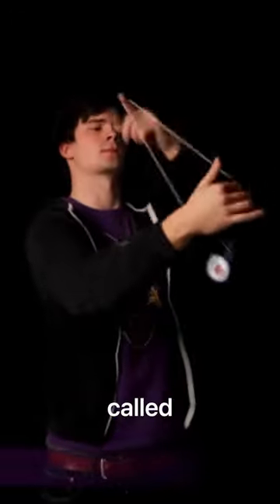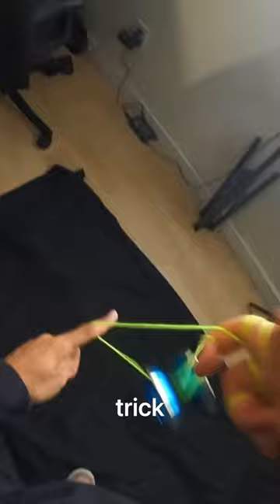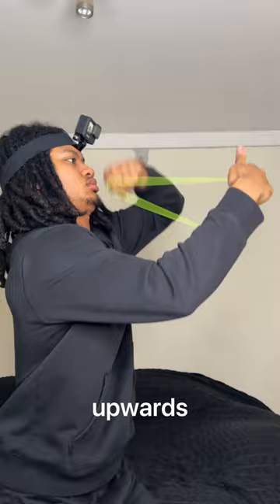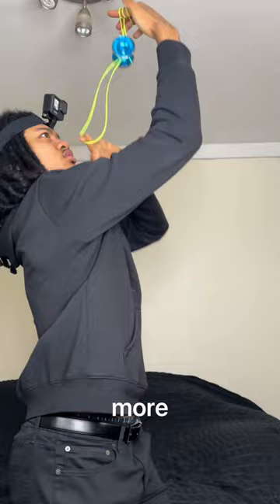This trick took me 13 years to learn..